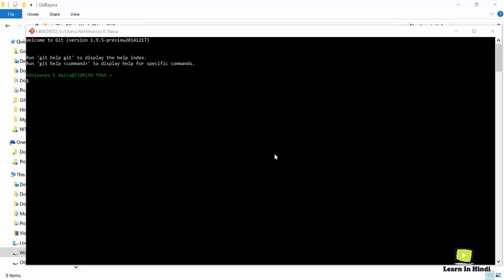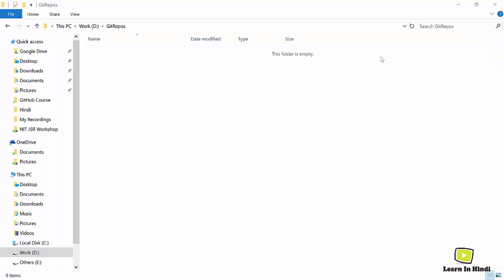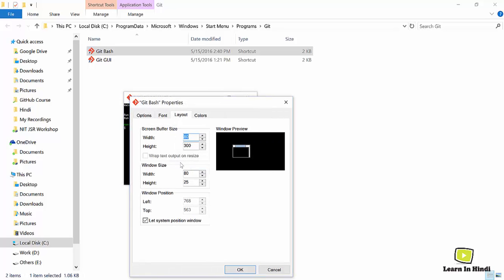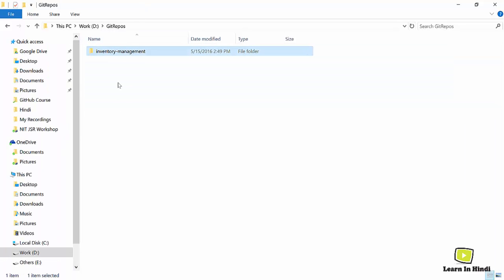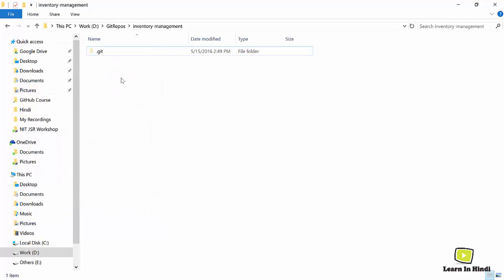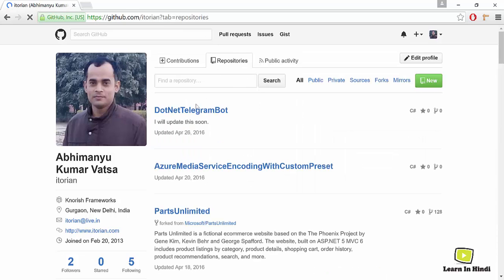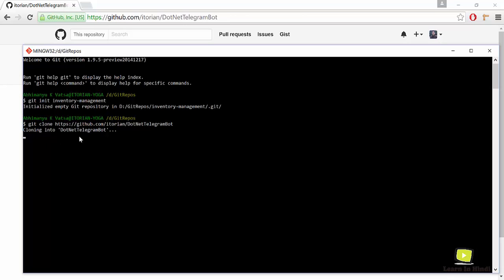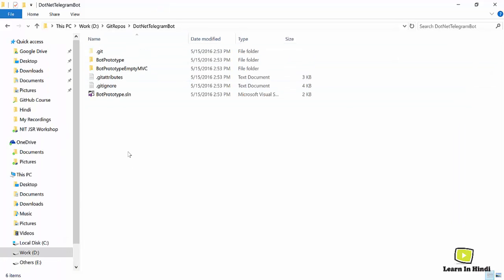Create local repository or download remote repository - Lession 5 in English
Create local repository or download remote repository codes locally, learn commands to create repository and much more.